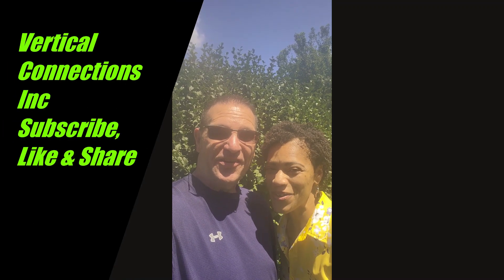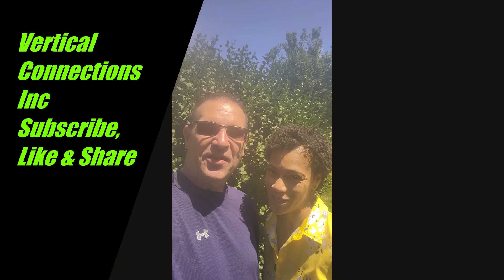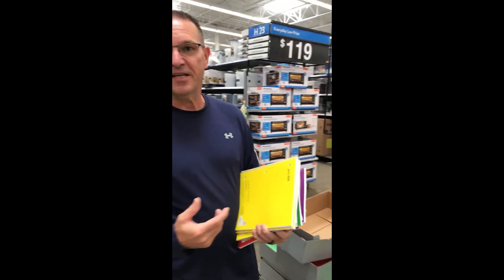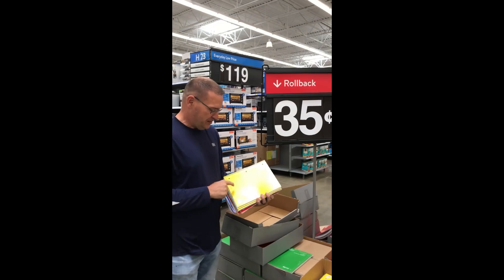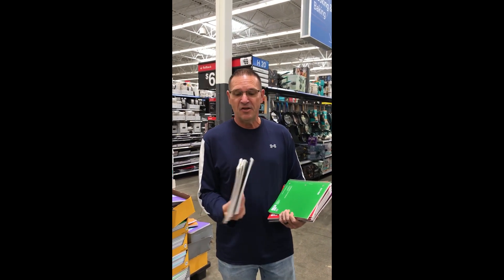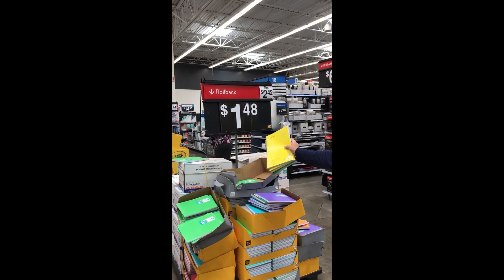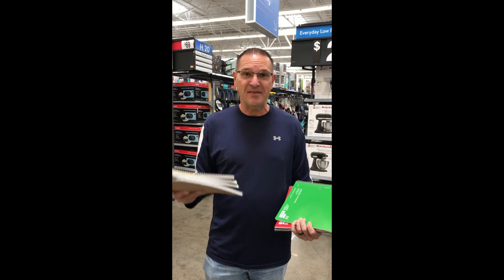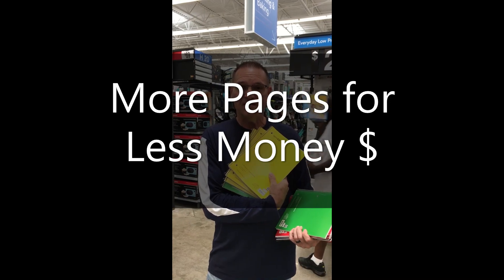Spend Less To Get More | Patrick Anderson & Linnetta Anderson ~ Co-Founders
Anytime you can spend less and get more, while not sacrificing quality, is very important. Students use to ask when they would need math in the "real world" or why do I need to know this. Today's Public Service Announcement (PSA) is on spending less to get more. As we spoke with parents filling their school supplies list, we had to share the difference in price and number of pages being purchased. For $0.08 less, you get 180 pages more, just goes to show you, math makes sense.

100 pages = $1.48
70 pages = $0.35
Four 70-page notebooks = 280 pages for $1.40
vs.
One 100 page notebook = $1.48